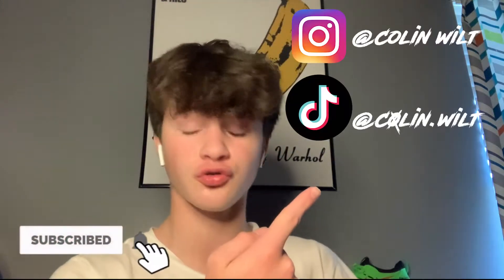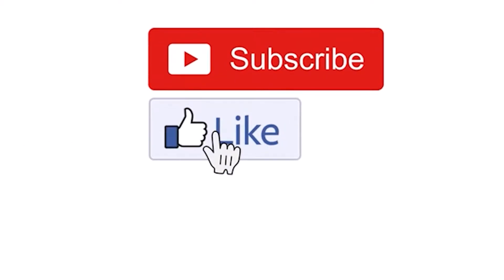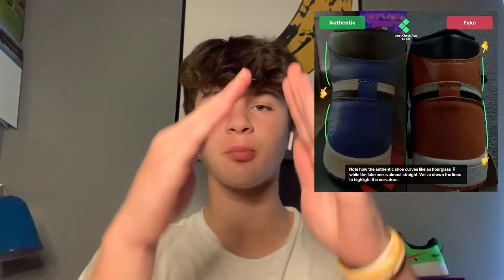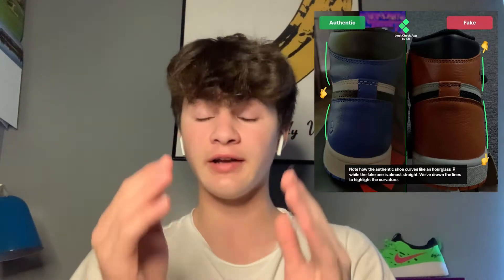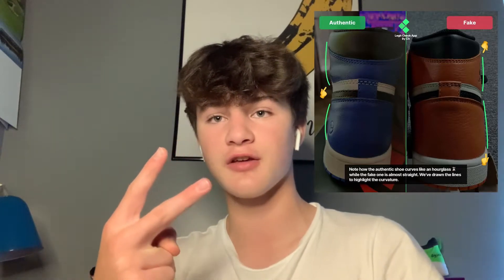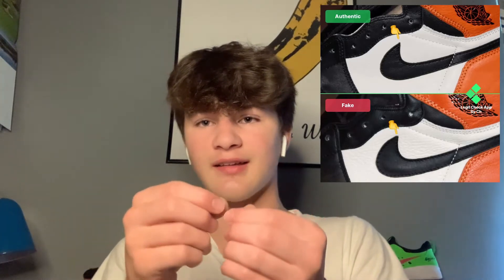HOW TO LEGIT CHECK YOUR JORDAN 1'S. REAL VS FAKE!!